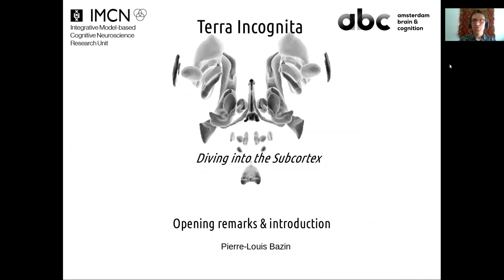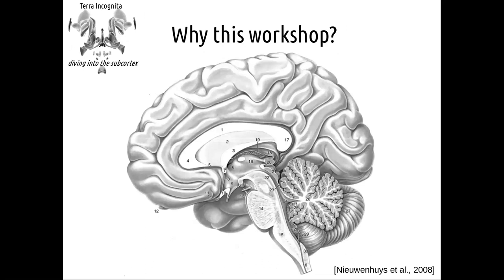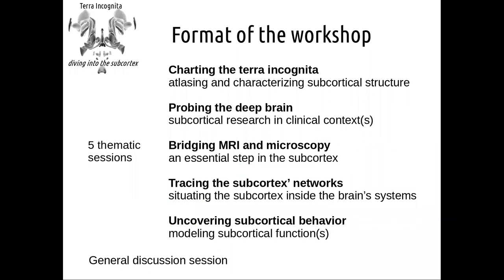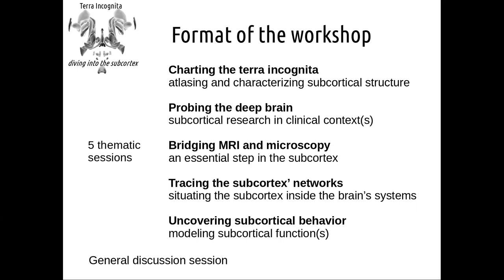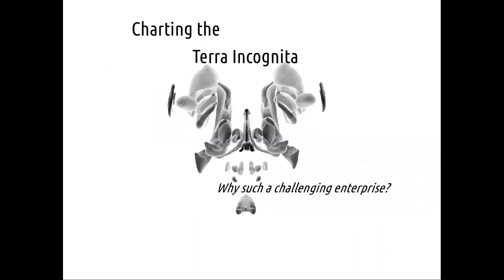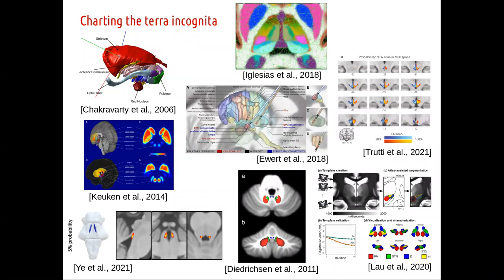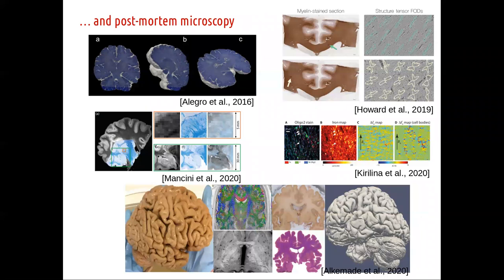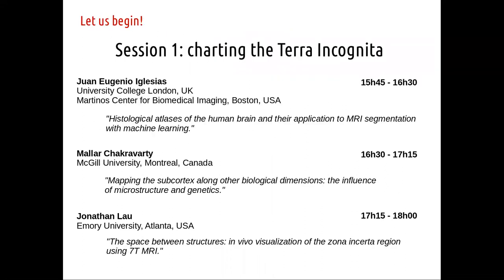Terra Incognita: General introduction